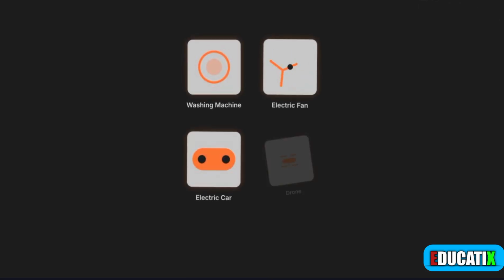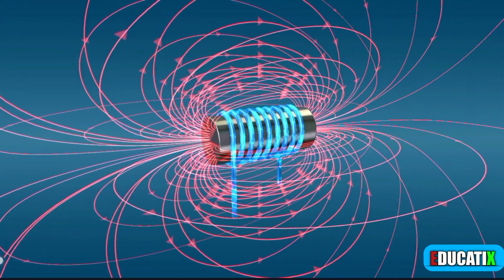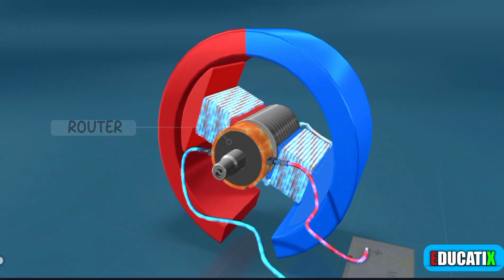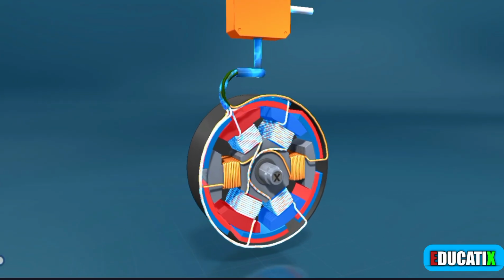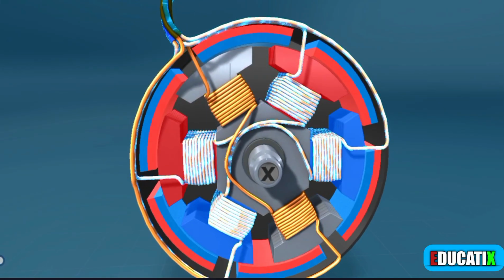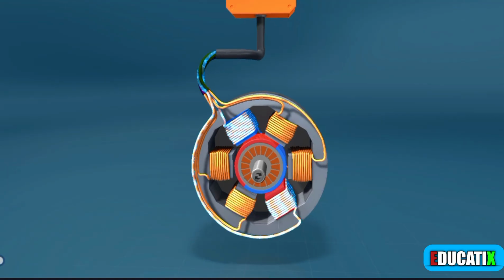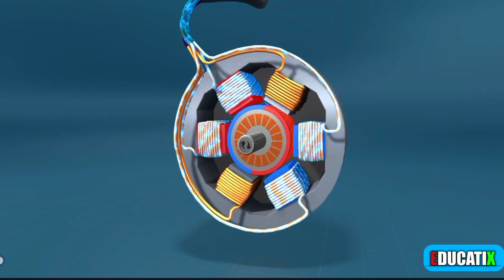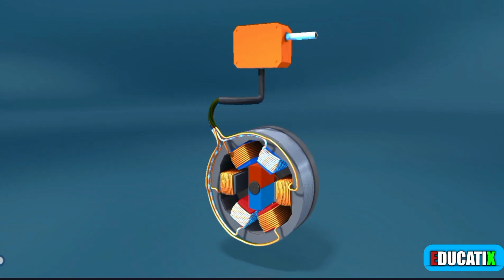Electric Motors And Their Types. || How They Work & Where We Use Them !!!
here we explained about all the types and sub types of electric motors and how they work or play important roles in our daily life with 3d animation and easily learn-able. in just 6 minutes.and also In this video, we explain the types of electric motors AC, DC, and Stepper and how they work in our daily life. Learn their uses, advantages, and key differences in an easy-to-understand way. Perfect for students, engineers, and curious minds!

" KEYWORDS "
electric motor working.
AC motor.
DC motor.
stepper motor.
electric motors in daily life.